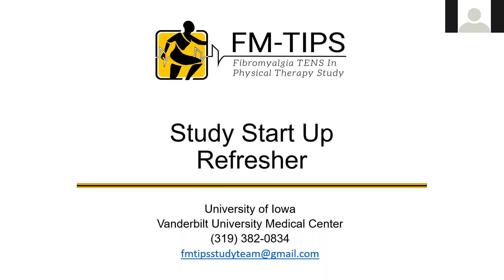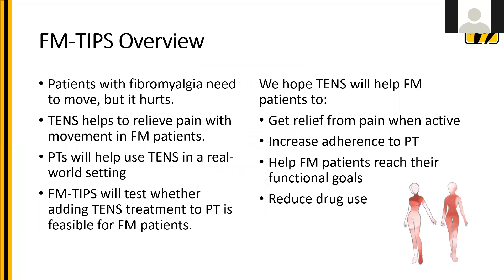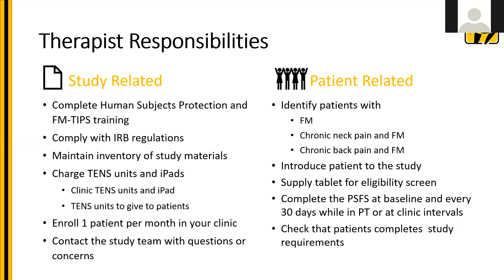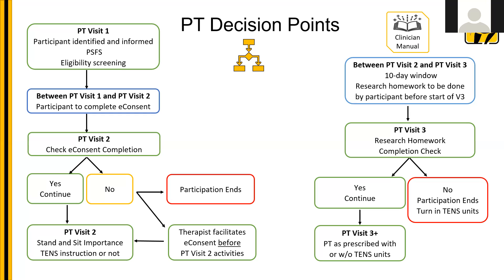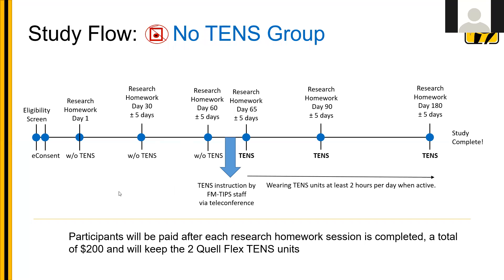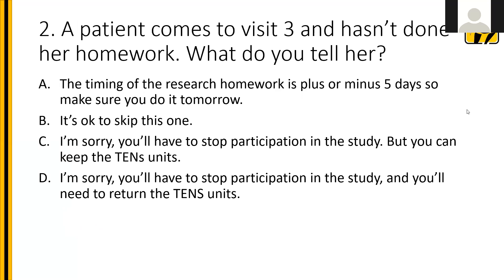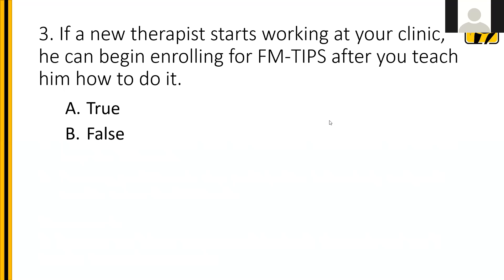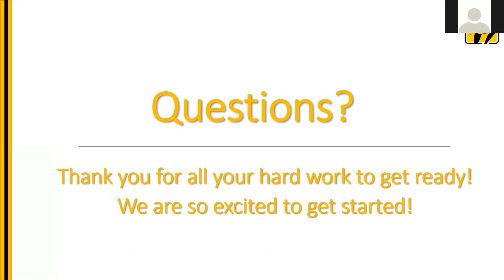Study Start Up Refresher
FM-TIPS video for clinics to refer to when starting up as one of our study research sites.